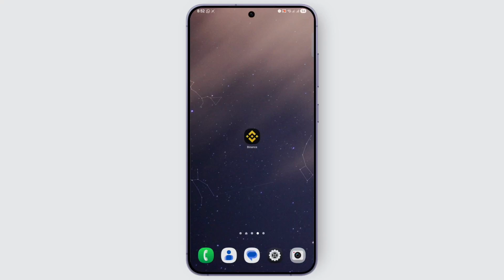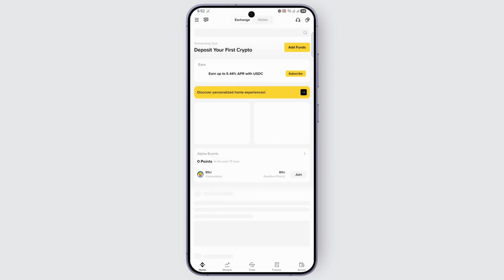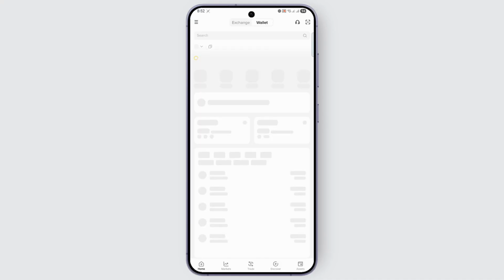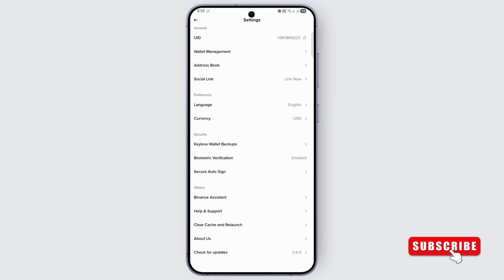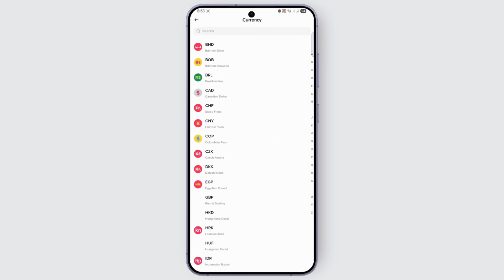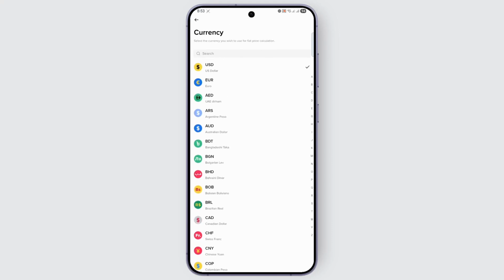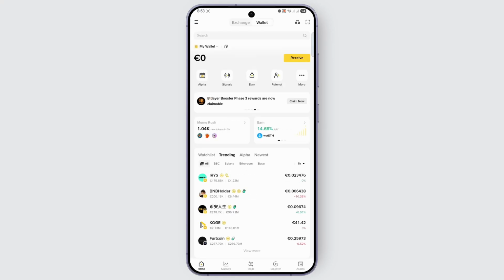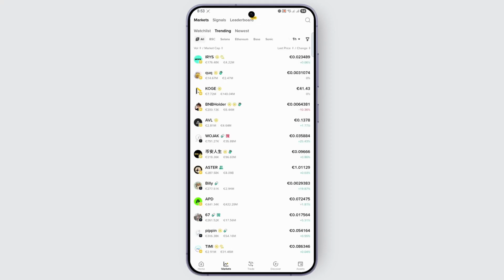How to Change Currency in Binance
Want to change the currency in Binance to better track your crypto values and manage your account? This video will guide you through the steps on how to change currency in Binance quickly and easily. Whether you're asking, "How do I change my currency on Binance?" or need help adjusting your display settings, this tutorial has you covered. Learn the steps to update your Binance currency preferences and enjoy a smoother trading experience. Watch now to see how you can change currency in Binance today!

Timestamps:
00:00 How to Change Currency in Binance
00:10 How Do I Change My Currency on Binance?